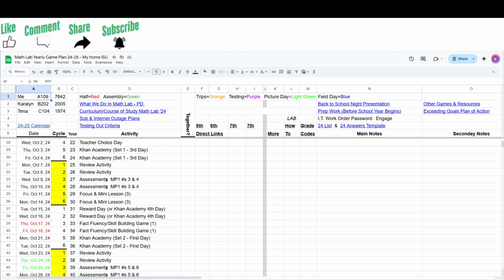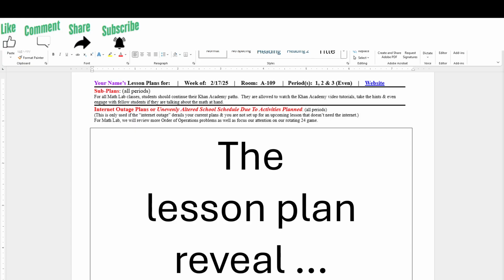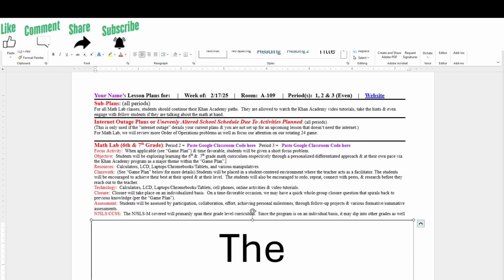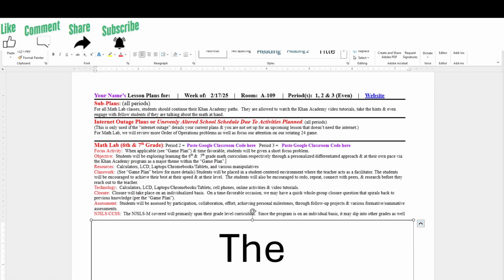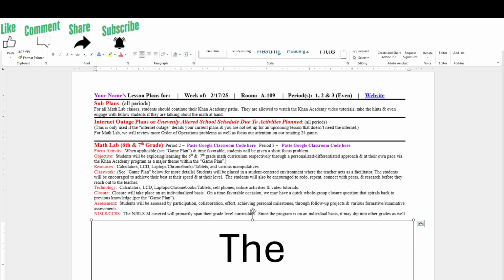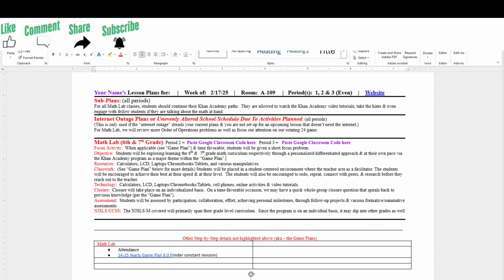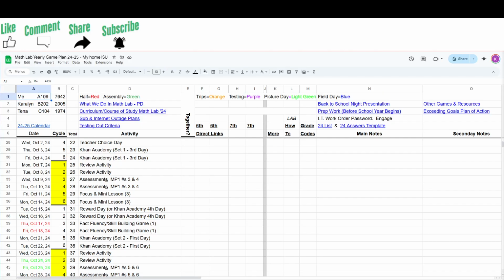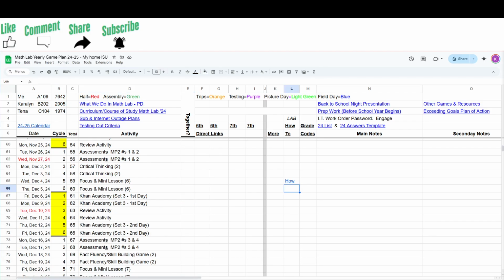ISU Mod 4 - Math Lab Creation - Lesson Planning - Vid 1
This video walks us through the lesson plan template process of our Math Lab Creation Course.